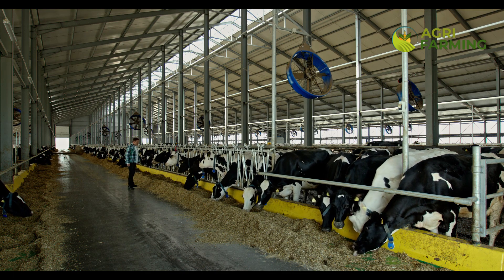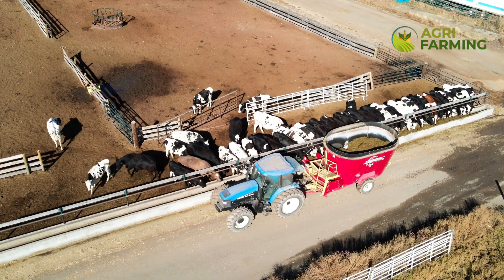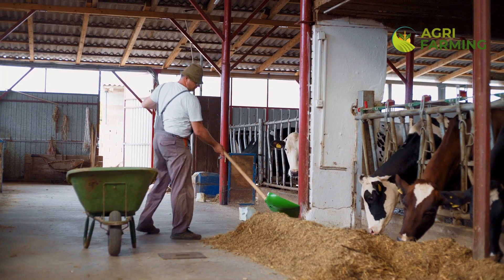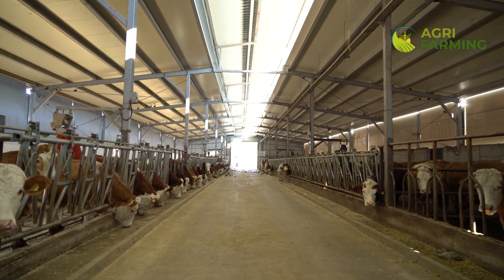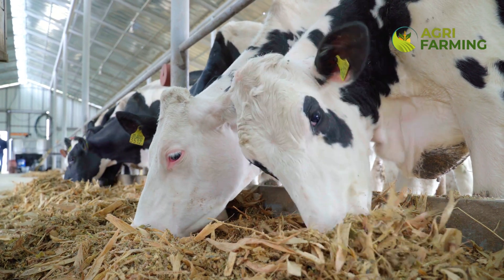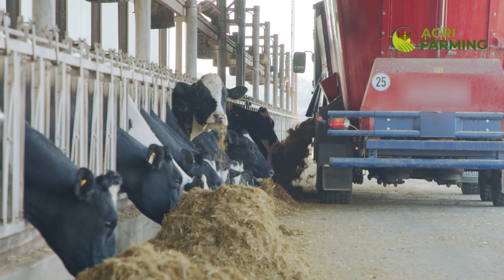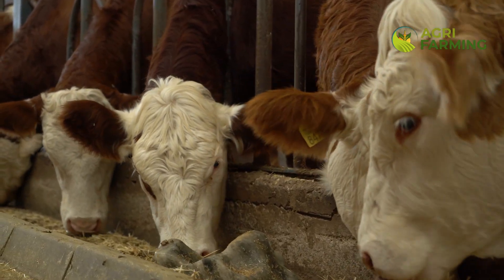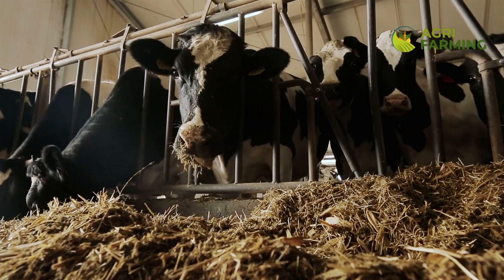🐄 Feed Management in Dairy Farm | Agri Farming | Tips to Reduce Feed Cost in Dairy Cattle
Discover the key to successful dairy farming with our "Ultimate Guide to Feed Management in Dairy Farms." This in-depth video tutorial provides essential insights into the best practices for feed formulation, optimizing milk production, and reducing feed costs. Learn about the different nutritional needs of dairy cattle throughout their life stages, the importance of proper feed storage, and the latest in innovative feeding technologies.

Whether you're a new farmer seeking guidance or an experienced dairy manager looking to refine your operation, this video offers valuable tips and strategies to help you maximize productivity and sustainability on your farm. Dive deep into the world of dairy farming with expert advice and practical solutions for everyday challenges.